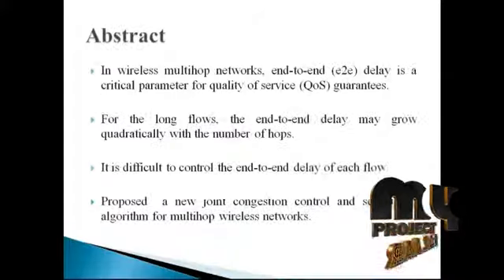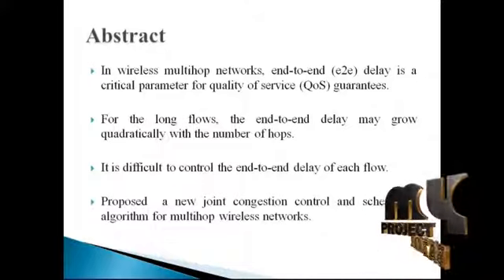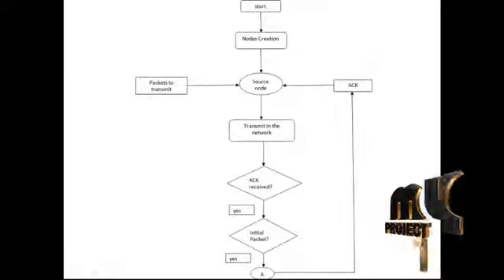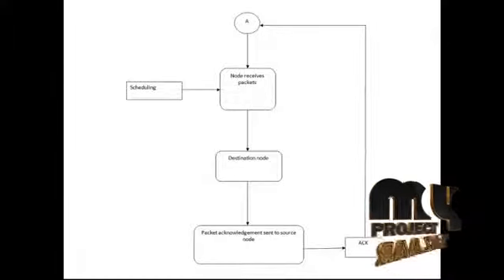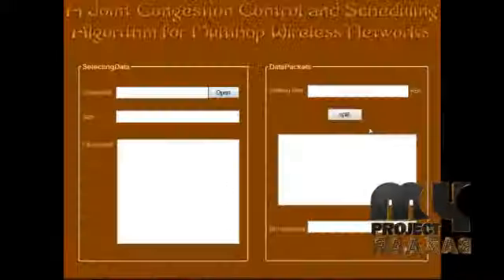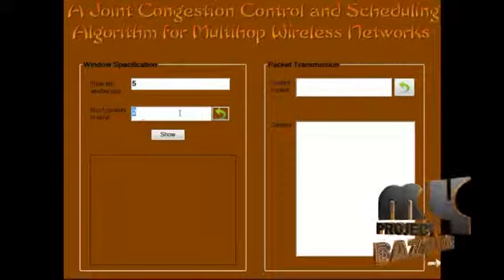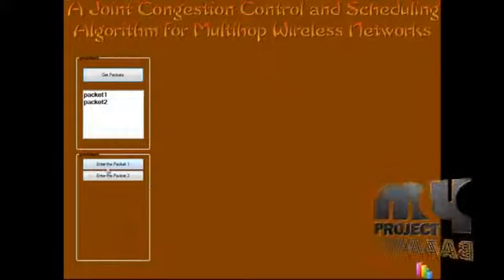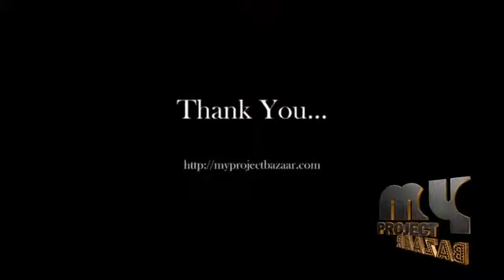Final Year Projects | A Low-Complexity Congestion Control and Scheduling Algorithm